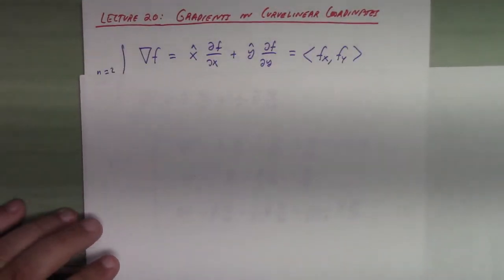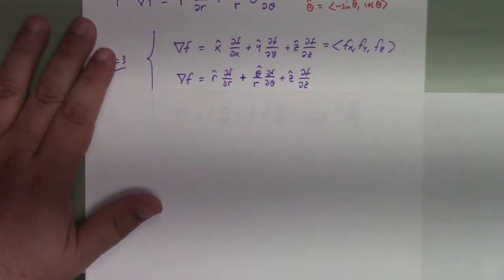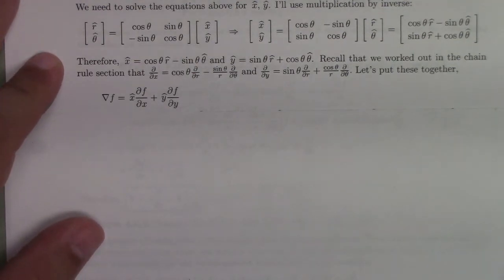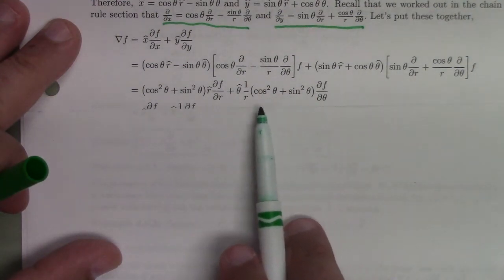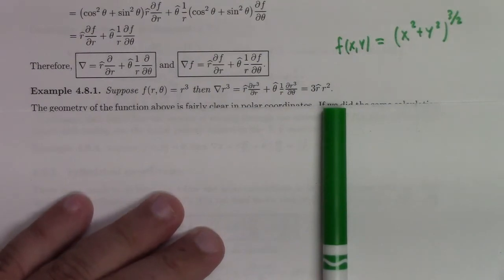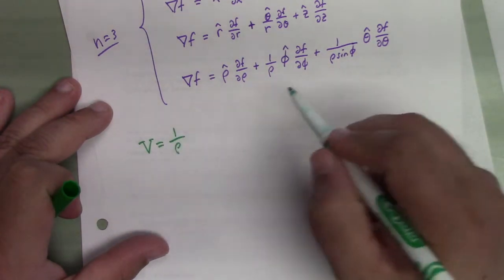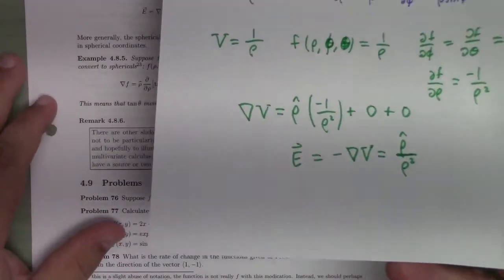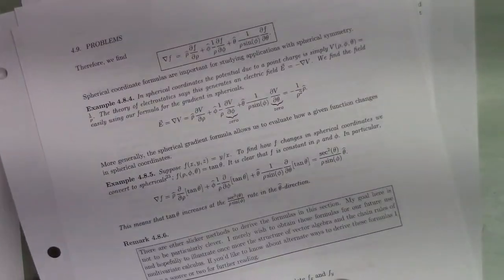Lecture 20: gradients in curvelinear coordinates